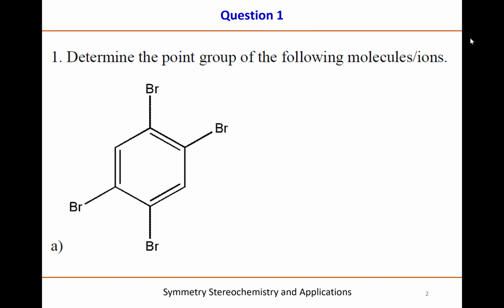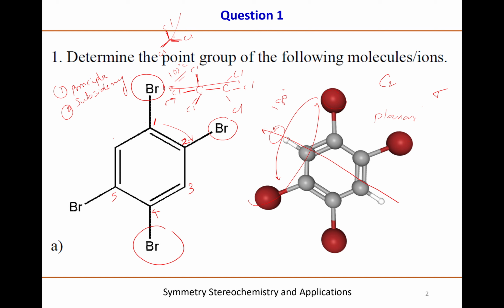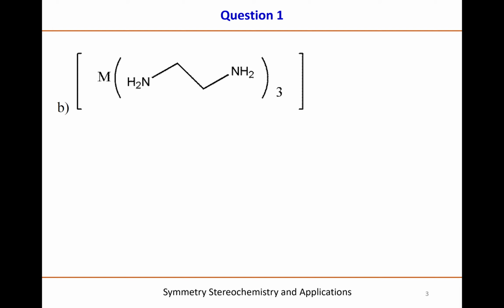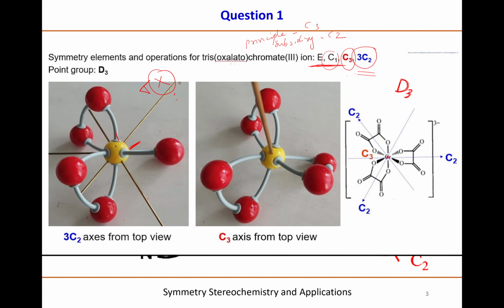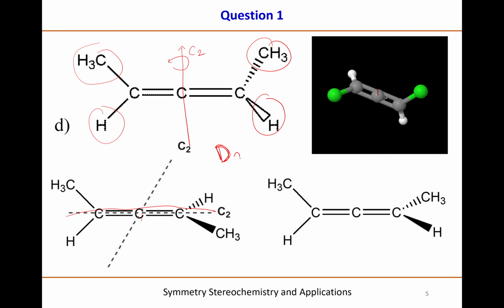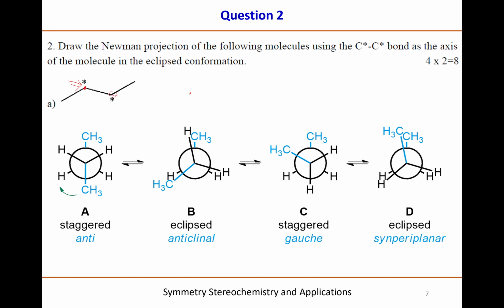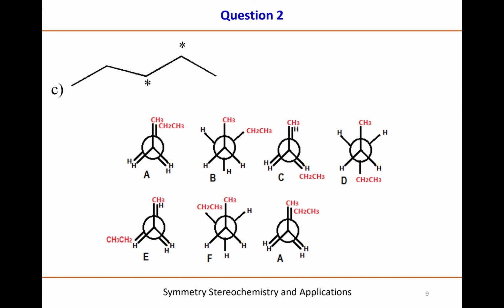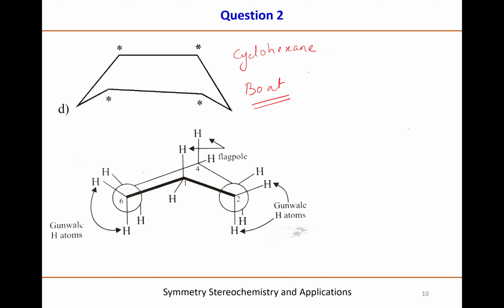Symmetry, Stereochemistry and Applications - ( noc25-cy32 ) week 2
in this video, we have discussed questions based on point group and Newmann projection of organic molecules